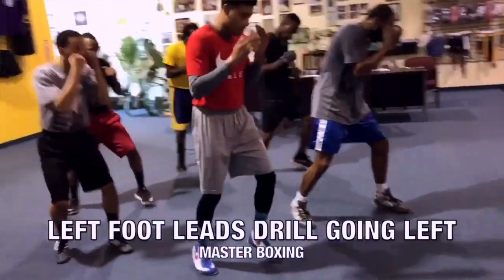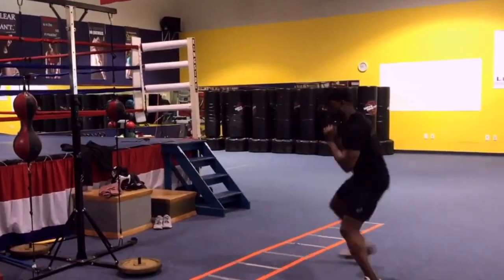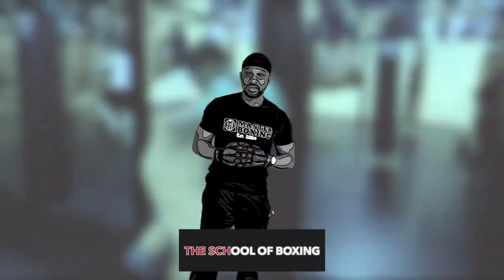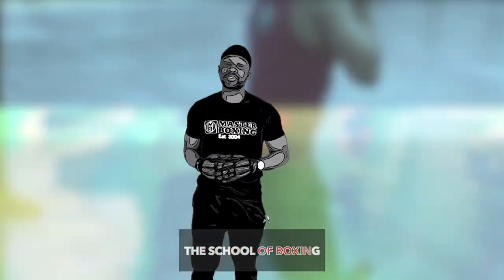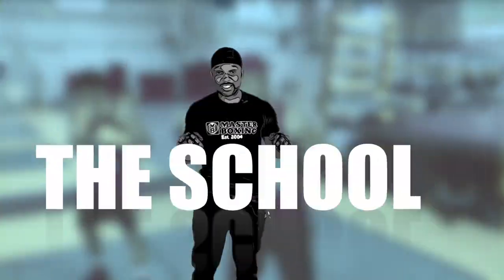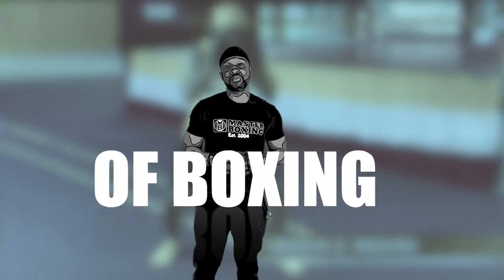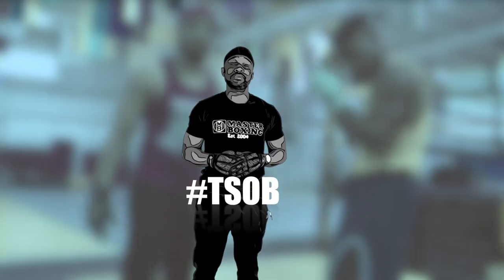Footwork Tutorials | Boxing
Train at home, Boxing training,